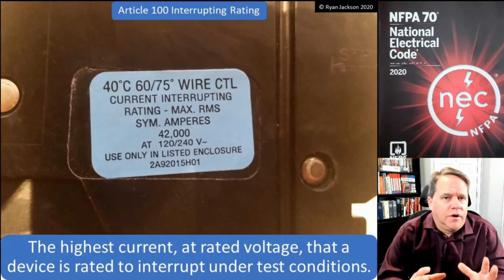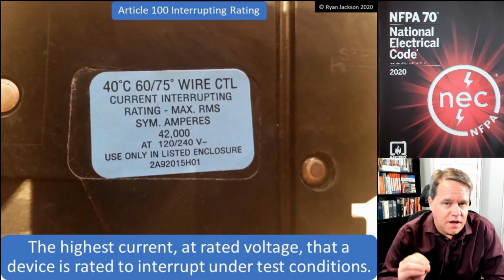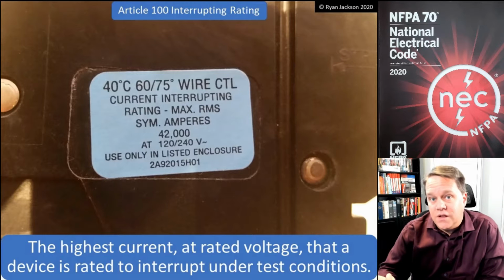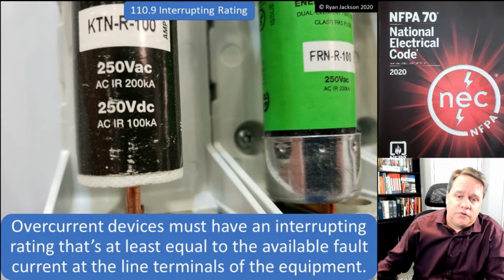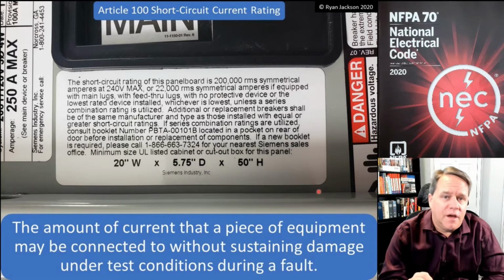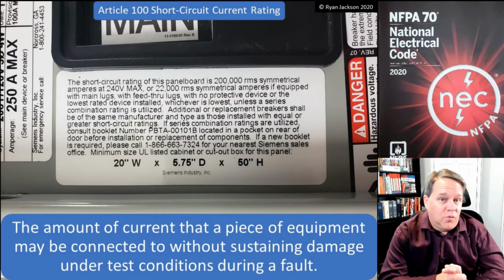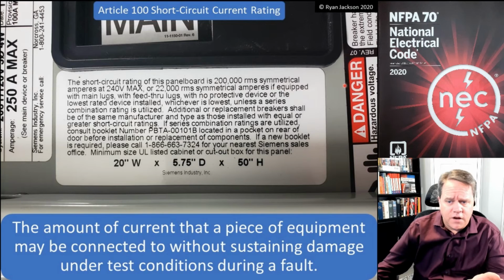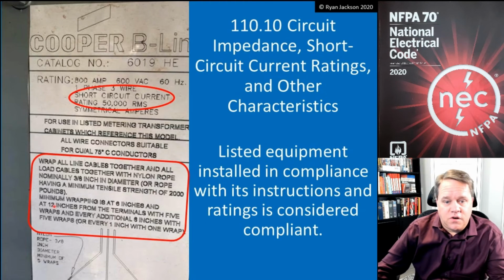100 Days of Article 100: Interrupting Rating and Short Circuit Current Rating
Proper interrupting ratings and short-circuit current ratings are essential for a safe installation, but we can't apply them if we don't know what they are. Their definitions are covered here.